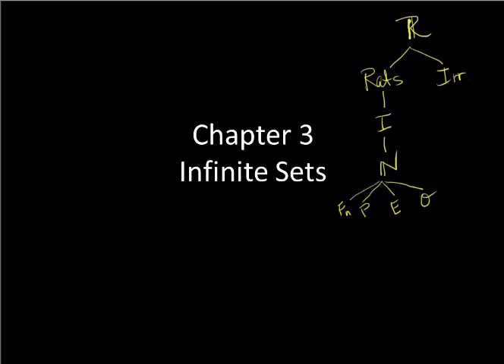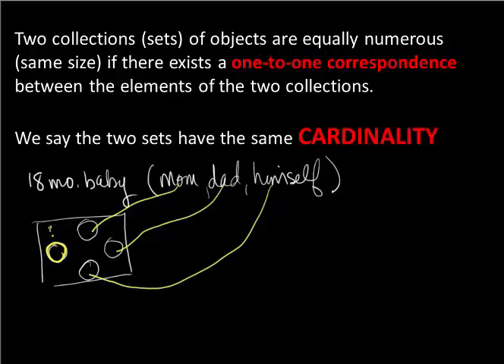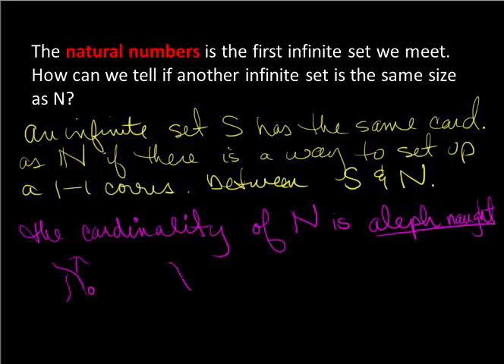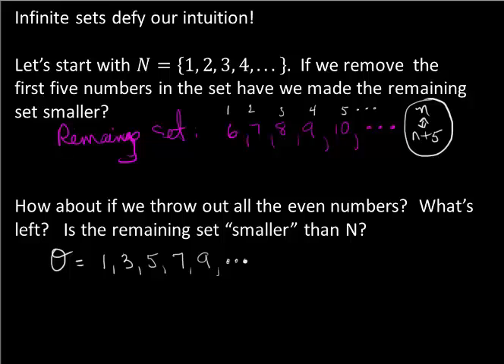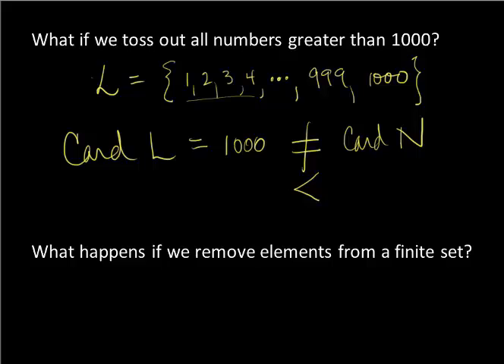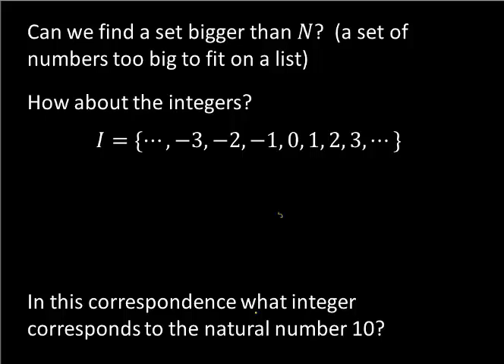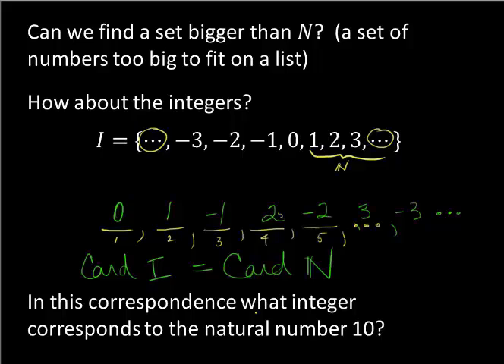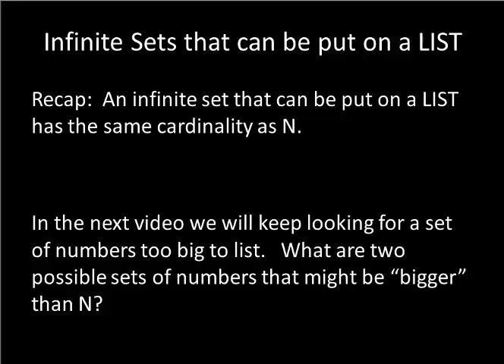math103 video14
Description